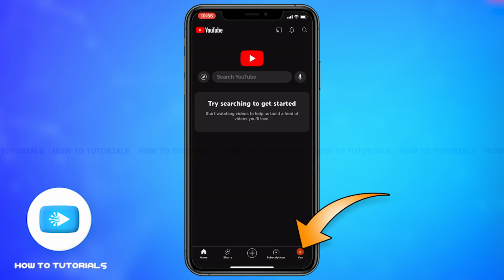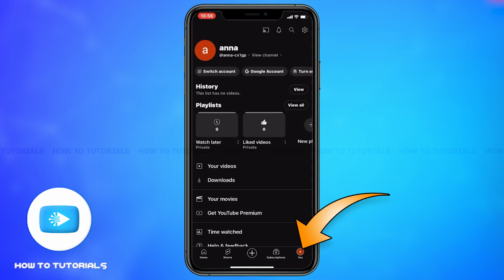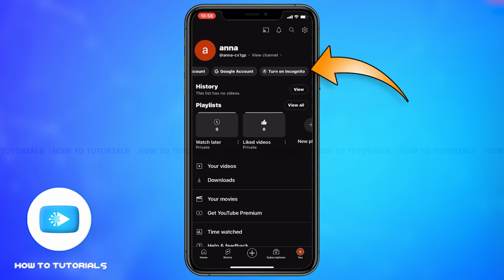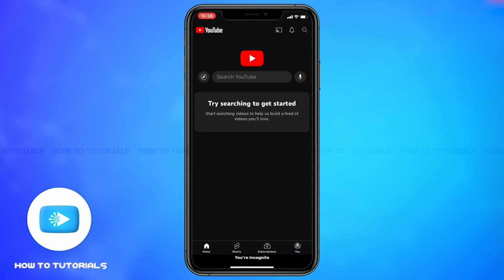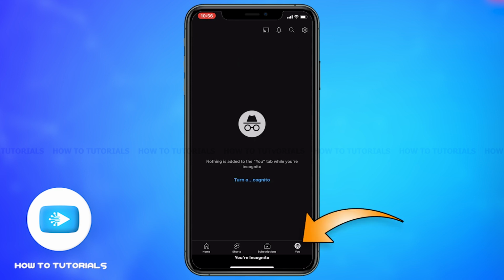How To Turn On Incognito Mode On YouTube 2024 | Browse Privately On YouTube App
"How To Turn On Incognito Mode On YouTube 2024 | Browse Privately On YouTube App" - A Video Guide by How To Tutorials.

In this video, we'll show you how to enable incognito mode on the YouTube app, allowing you to browse privately without your activity being saved to your account. This feature is useful for times when you want to watch videos without affecting your recommendations or search history.